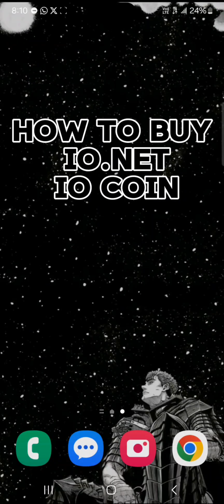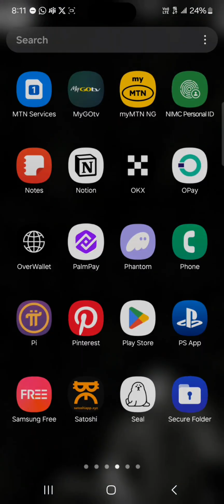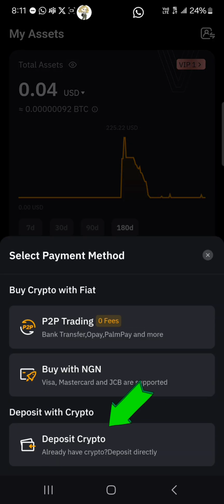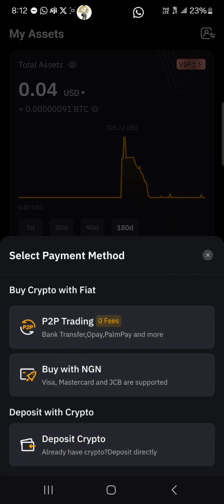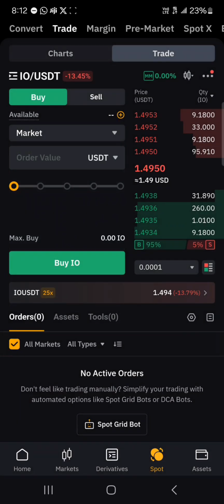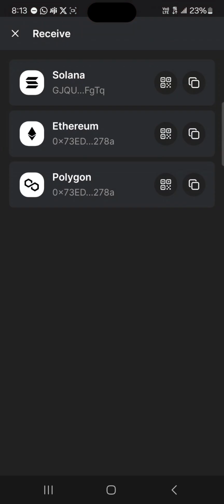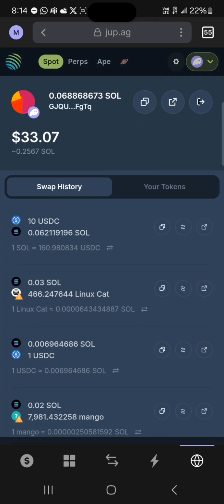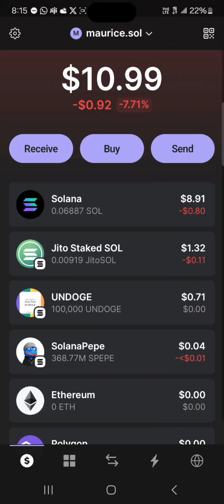How to Buy IO.NET IO Coin (Step by Step)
In this quick video, I will show you How to Buy Io.Net IO Coin step by step. Join me on Bybit now and unlock up to $30,050 in exclusive rewards ⏩

 Learn the ins and outs of purchasing io.net IO coin with this detailed guide. Discover the process of acquiring and investing in io.net, a prominent cryptocurrency in today's market. Explore the steps involved in buying io.net, from choosing the right platform to securing your investment securely. Follow along to understand how to buy io.net and delve into the world of digital assets effortlessly and confidently.

Unlock the secrets of acquiring io.net and venturing into the world of cryptocurrencies. Gain insights into the steps to purchase io.net, a popular digital asset known for its potential growth and investment opportunities. Understand the nuances of buying io.net, from selecting the best exchange to safeguarding your transactions securely. Dive deep into the realm of io.net and make informed decisions regarding your crypto investments.

Delve into the realm of io.net, a valuable cryptocurrency with immense potential for growth and profitability. Uncover the strategies for purchasing io.net and become well-versed in the process of acquiring this sought-after digital currency. Navigate through the intricacies of buying io.net, from selecting the optimal exchange to managing your investments effectively. Embrace the world of io.net and maximize your crypto investment opportunities with confidence.

Embark on a journey to purchase and invest in io.net IO coin successfully. Explore the step-by-step guide on acquiring io.net, an esteemed cryptocurrency offering promising investment prospects. Learn the essential tactics for buying io.net, from choosing the right exchange platform to securing your investments proficiently. Immerse yourself in the world of io.net and elevate your crypto investment strategies with valuable insights and expert guidance.